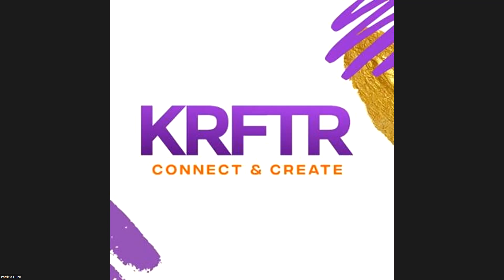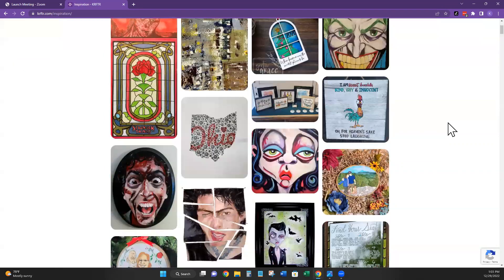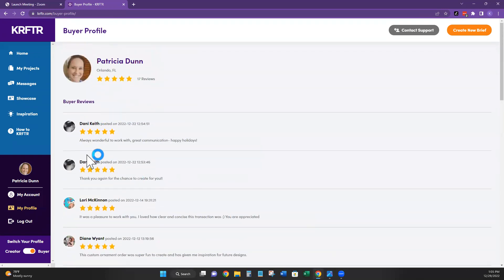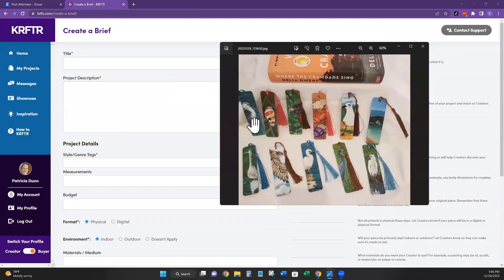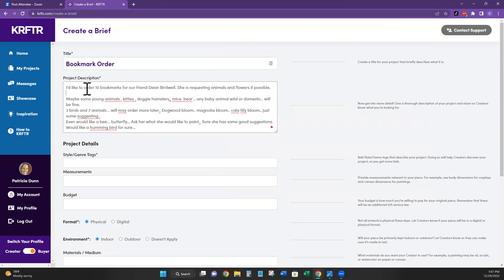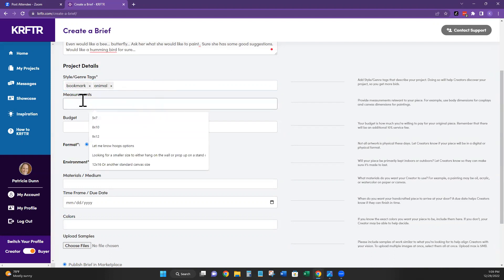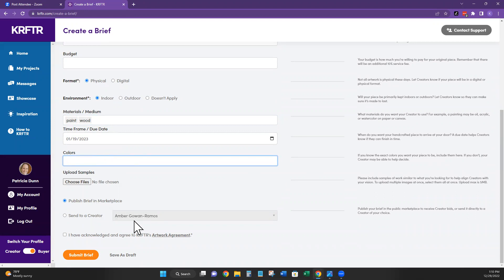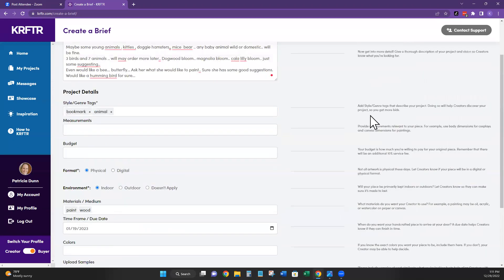How to get started as a Buyer on KRFTR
Want to know where to start and how to place your first art order on KRFTR? Buying original artwork is easy!

In this video I do a walkthrough of how to submit a brief/art request on KRFTR.